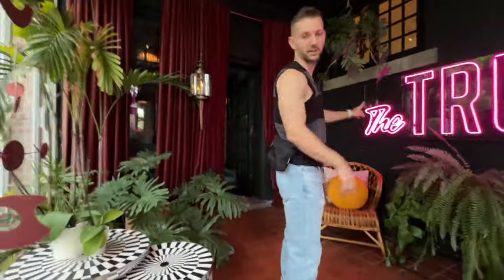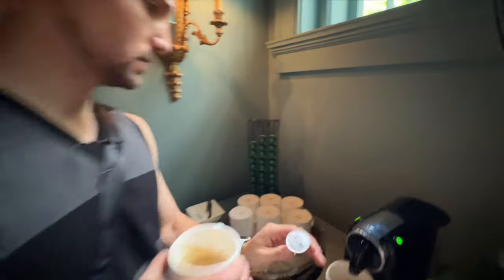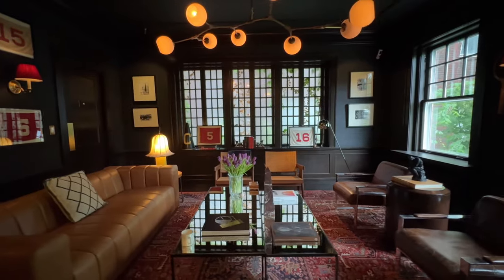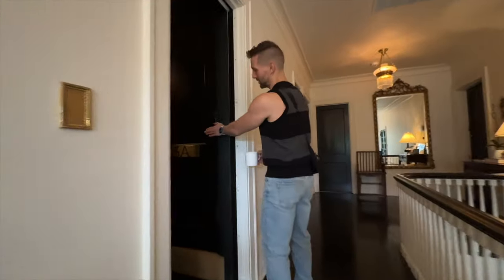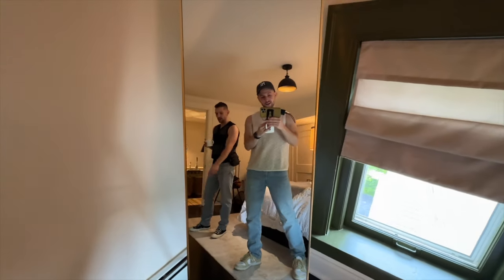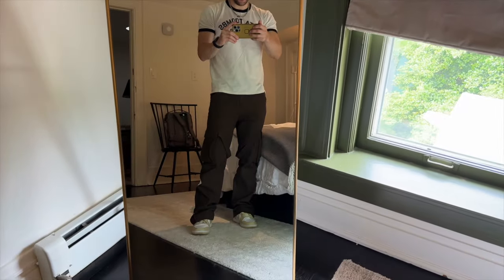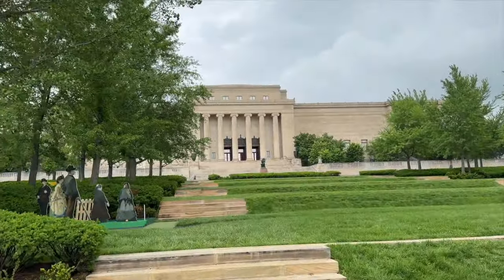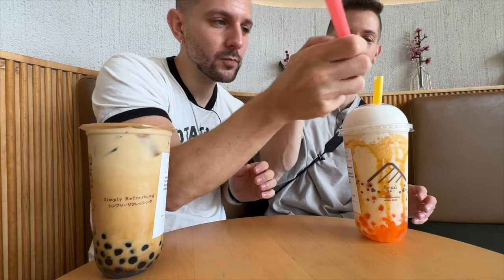Reviewing a Boutique Hotel - The Truitt Hotel KC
We got the opportunity to stay at the Truitt Hotel in KC. We were in need of a filming location for a brand deal and reached out about renting a unit for a few hour but instead they offered to host us for the night. We decided to bring you along on the experience. So many unexpected things happened and it turned into an exciting staycation.

The Truitt is a Boutique Hotel located in east plaza near the Nelson Museum of Art. It is an amazing place to stay when visiting and we cannot recommend it enough. The Truitt was built in 1916 by Mr. Elmore Shelton Truitt, no expense was spared. The home was described by the local paper as "One of the most attractive houses in the city, and one which attracts much attention by taste." Located steps from the Nelson Atkins Museum and Country Club Plaza, The Truitt Boutique Hotel is filled with charm, history, and modern playful touches.